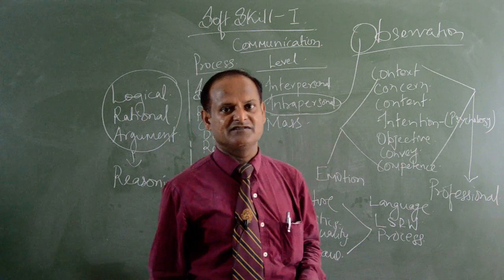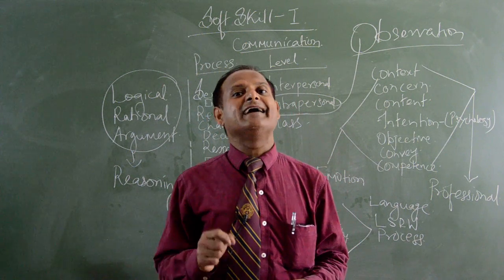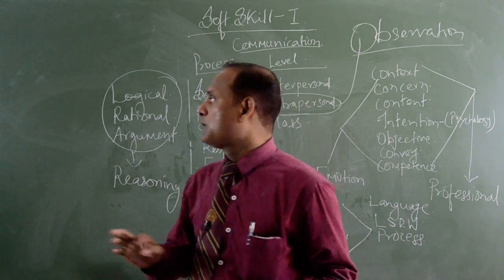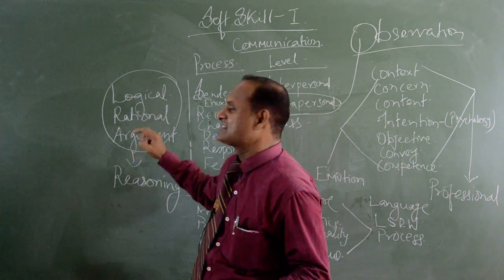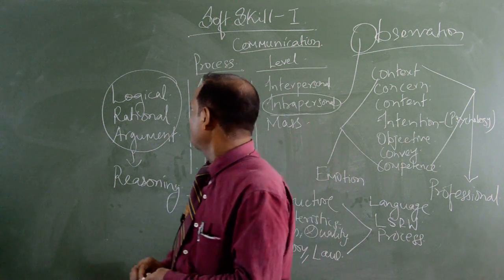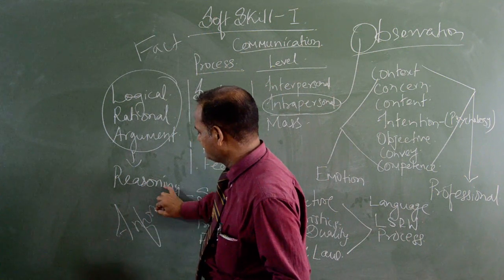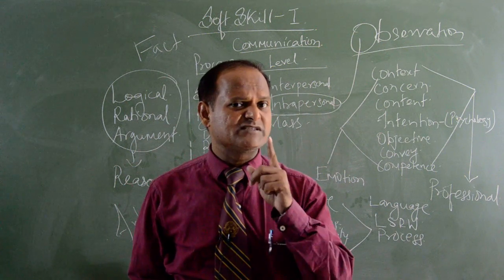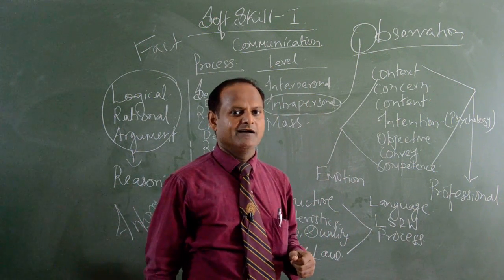Soft Skills Lecture 2Part 1